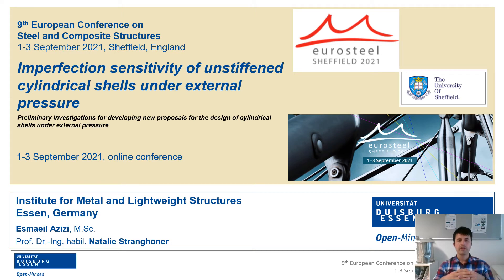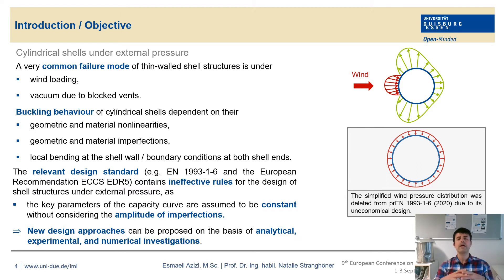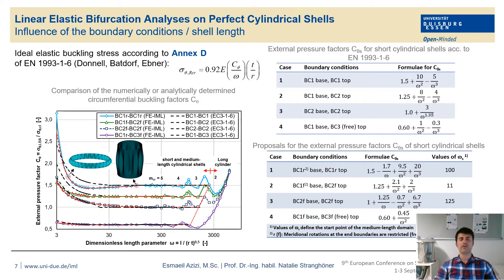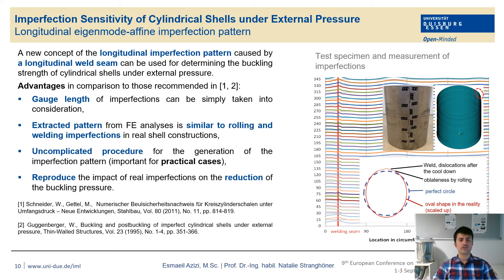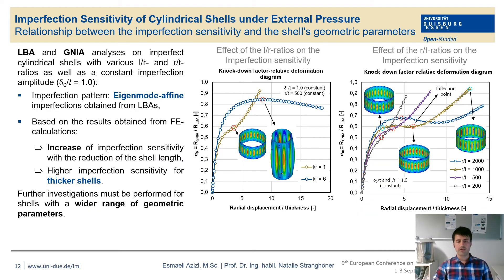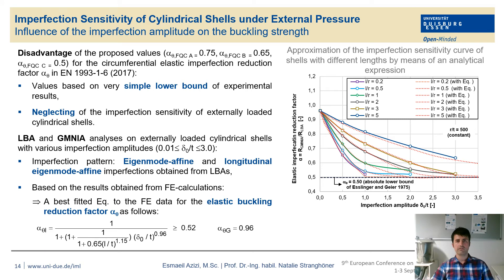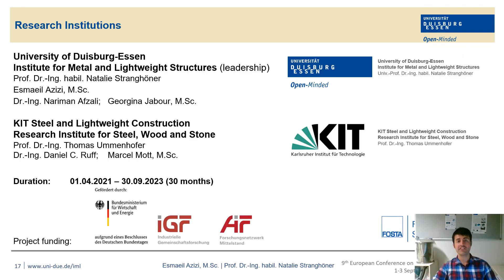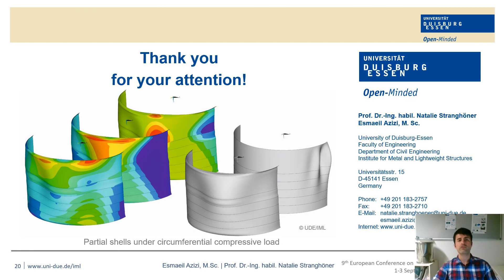Imperfection sensitivity of unstiffened cylindrical shells under... | Eurosteel 21 Day 1 | Track 6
Imperfection sensitivity of unstiffened cylindrical shells under
external pressure
Authors: Esmaeil Azizi, Natalie Stranghoener

Presented by: Esmaeil Azizi
ID: 325